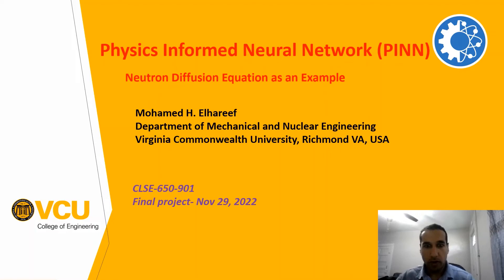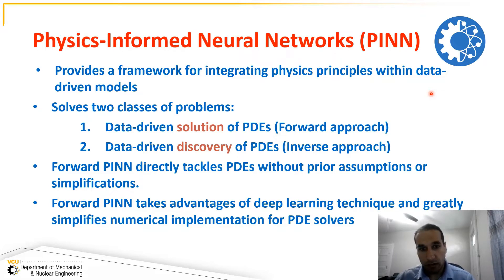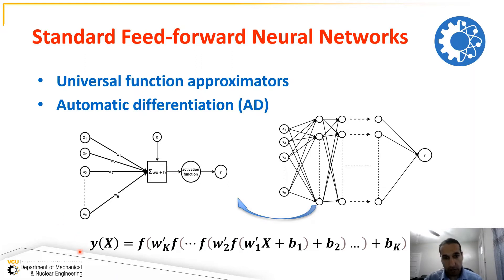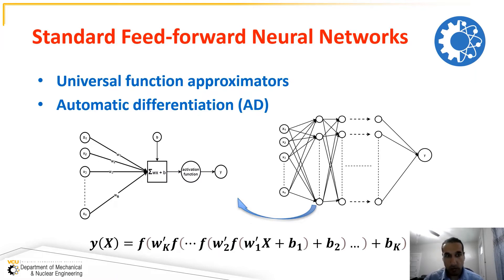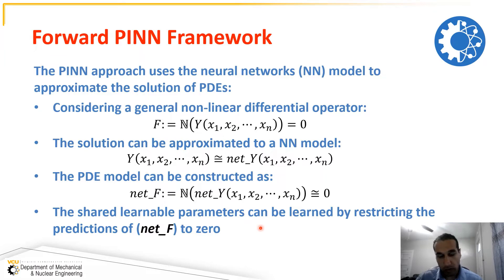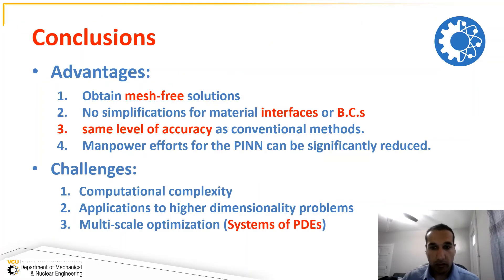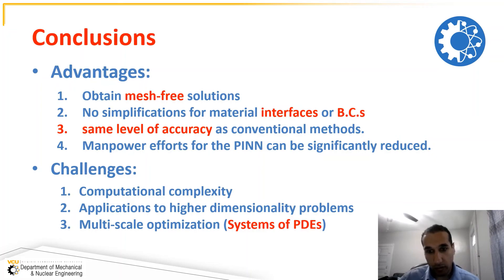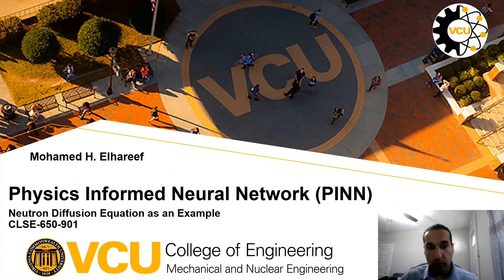Physics Informed Neural Network (PINN), Neutron Diffusion Equation as an Example.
An introduction to the Physics Informed Neural Network (PINN) for forward solution of PDEs. For more details, please refer to the following article: